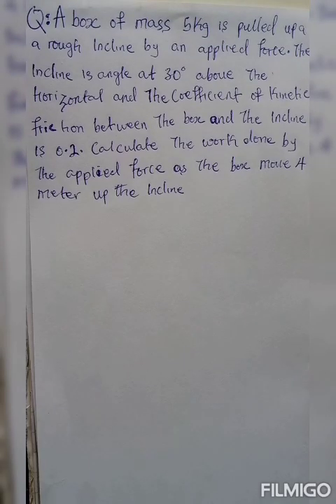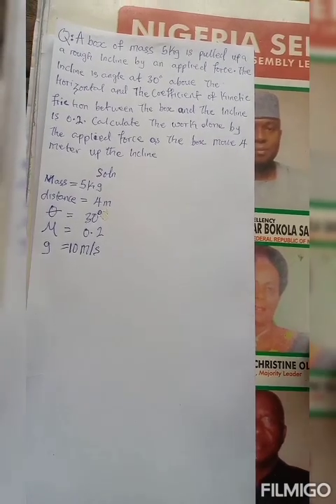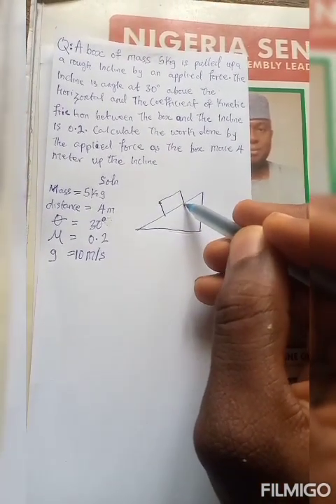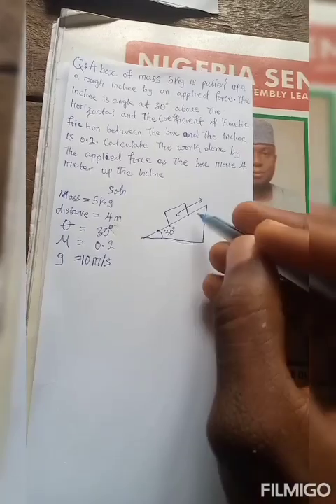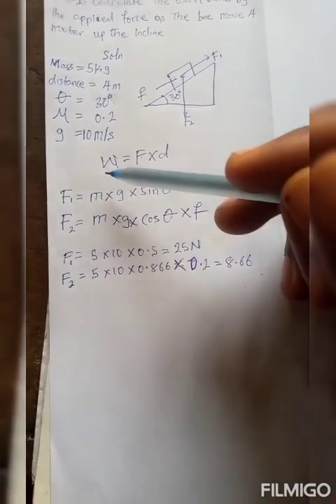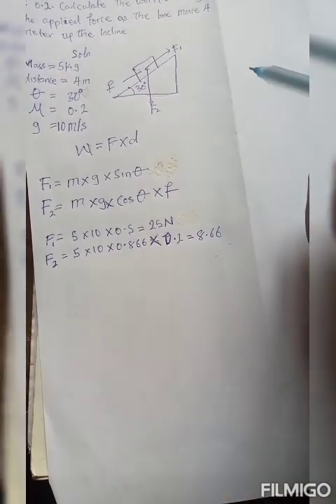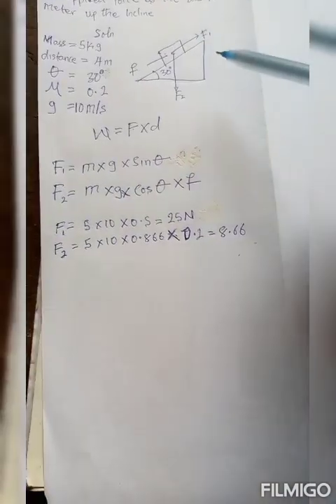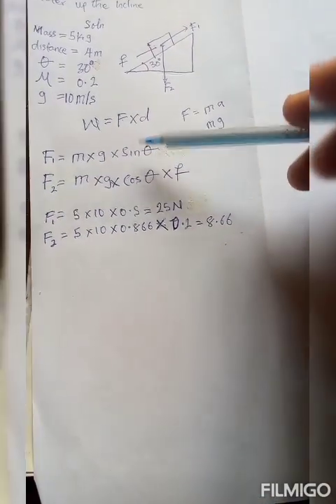Simple step by step method to incline plane questions